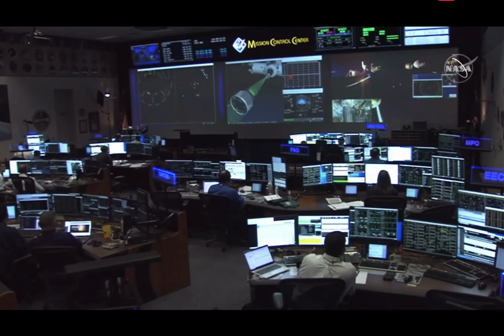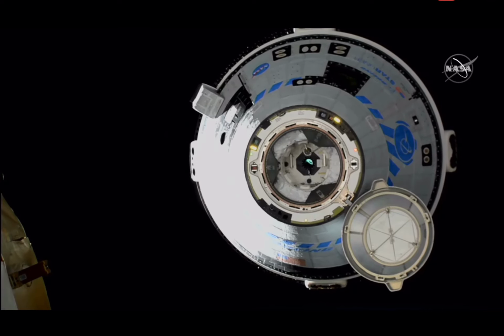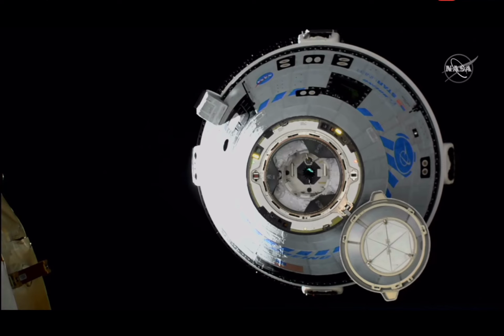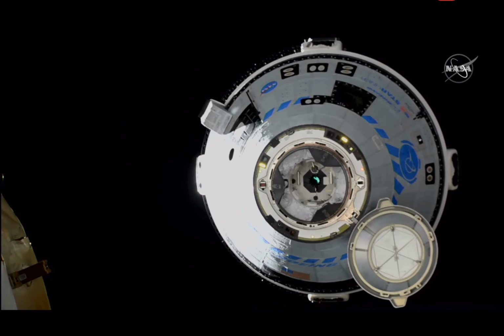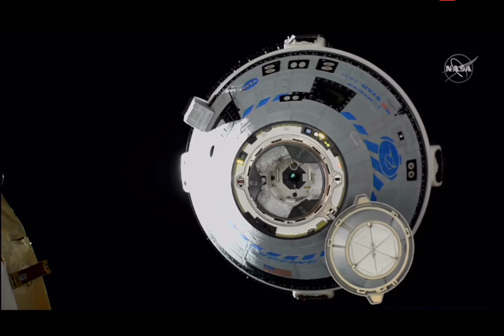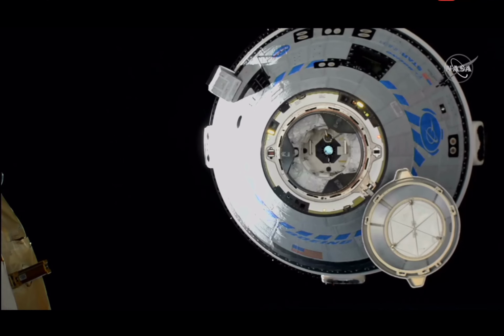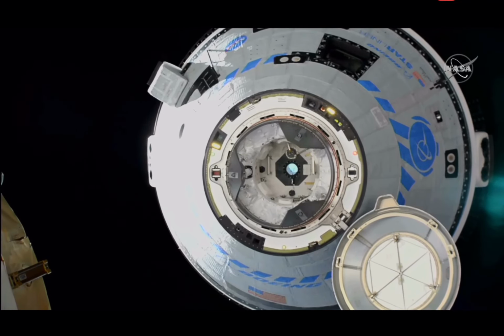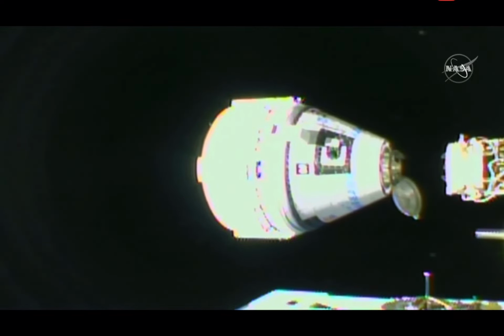NASA’s View of Starliner Docking at the ISS on 5/20/22 @ 7:42pm Central Time